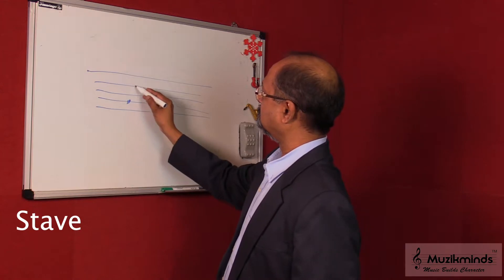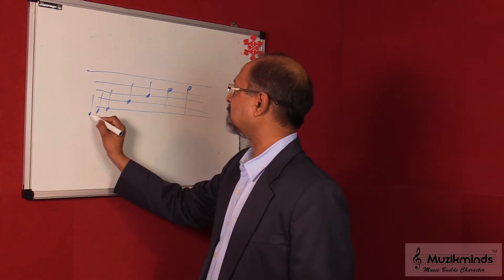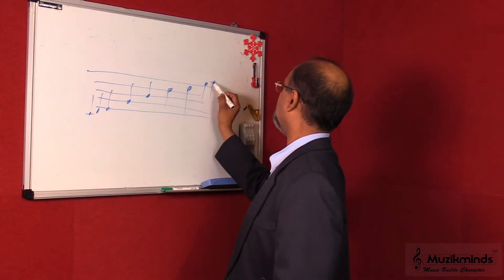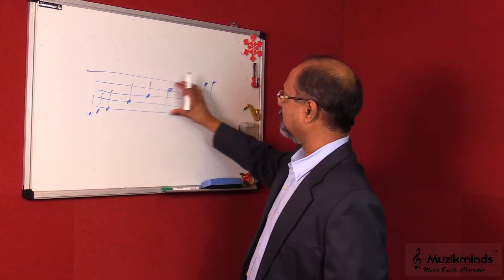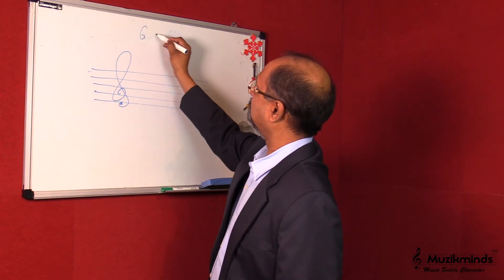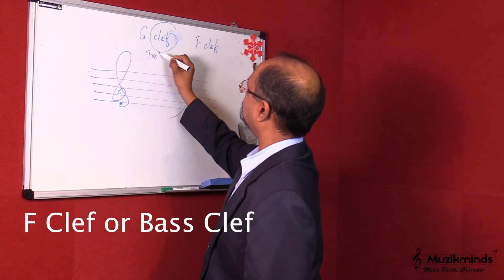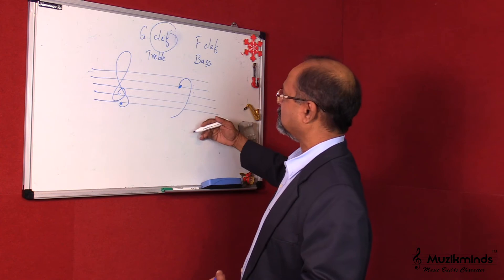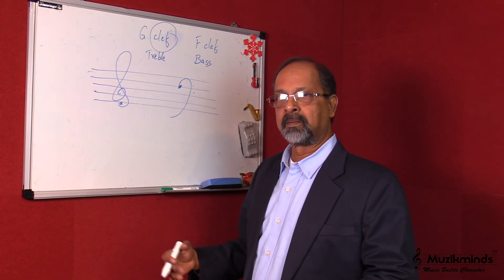Stave Bars Clefs Music Notes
This is part of a Violin tutorial for Beginners (The Violin for beginners)